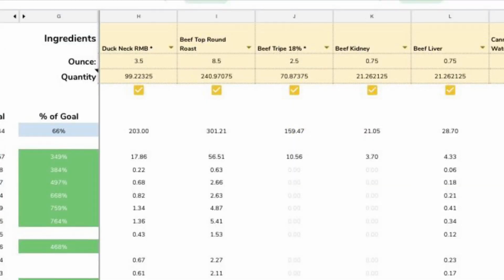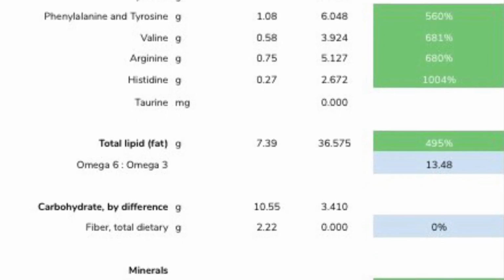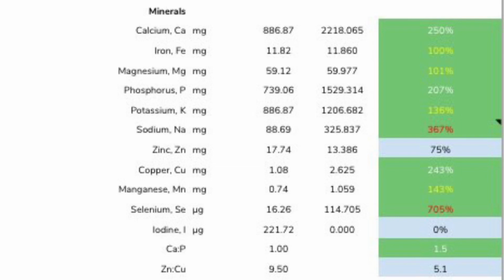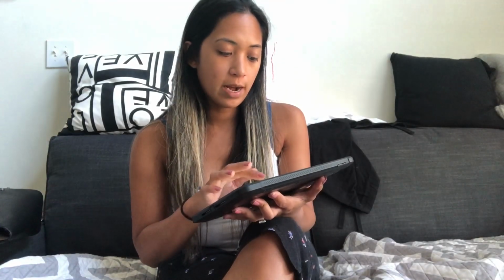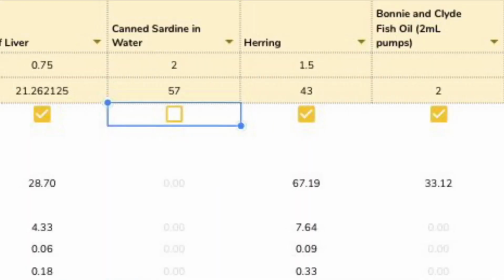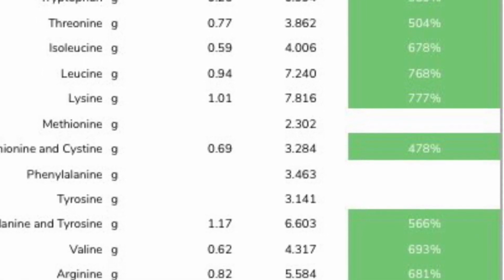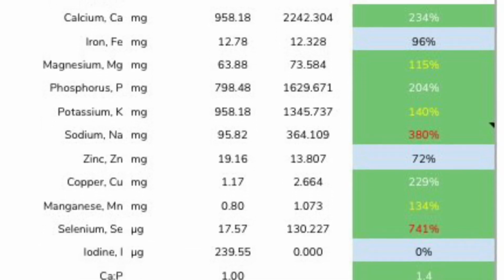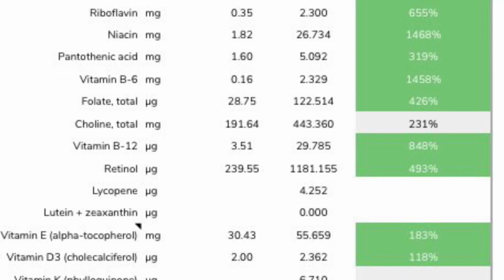WE’RE QUESTIONING PMR STYLE RAW DOG FOOD DIETS 🤔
We are back! Sorry to leave all our followers hanging, it was absolutely heartbreaking to come back here after losing Raven in November. We hope to post a video (if I can literally not sob every time I try) about our sweet girl.

We have been focusing on Rush, and we always learning and asking ourselves "how can we do better?" Recently we’ve learned that there is some criticism that PMR style diets can be deficient. There’s a whole group of former PMR feeders that have opted to balance their raw meals per AAFCO or NRC requirements. This video describes where we're at...

The spreadsheet that we rely on and show in this video is from Raw Fed and Nerdy (linked below). It is an amazing tool that helps you understand nutrient relationships and food composition. We are still newbies, but we already appreciate this helpful resource and consider it another tool, for another chapter of what we're venturing to learn.